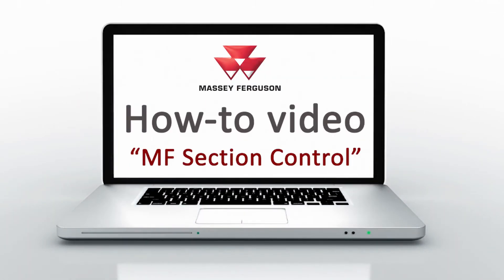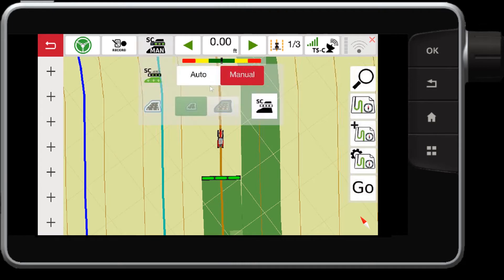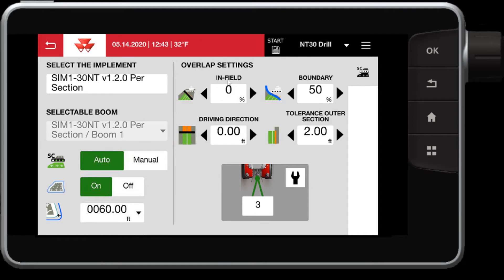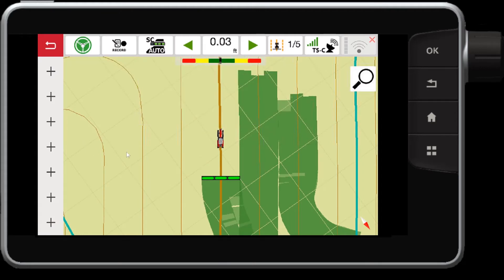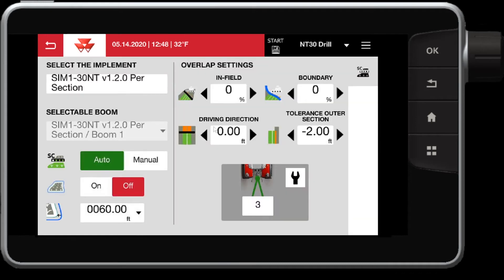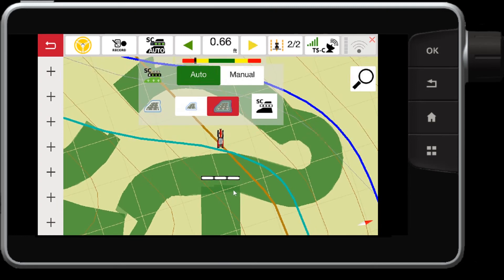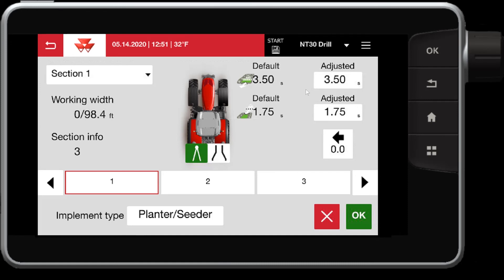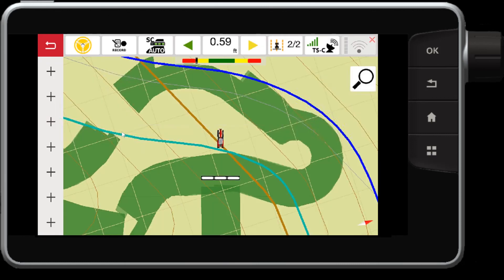HOW TO ___ USE THE MF SECTION CONTROL | TECHNOLOGY | TUTORIAL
In this video, we will show you how to manage Massey Ferguson Section Control functionality with an ISOBUS implement. From basic to more advanced modes, both the Datatronic 5 and the FieldStar 5 integrated terminals can be customized to any farmer’s needs and levels of comfort. These systems put complete tractor and precision farming control at any operator’s fingertips. Boost efficiency, productivity and profitability at the touch of a screen.